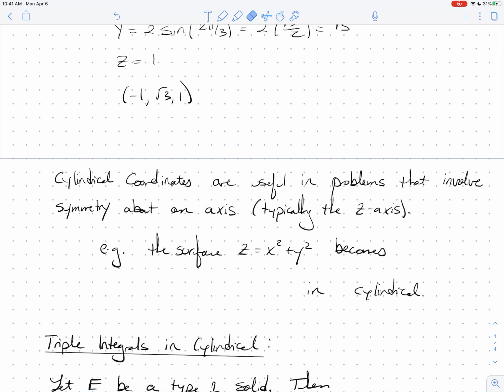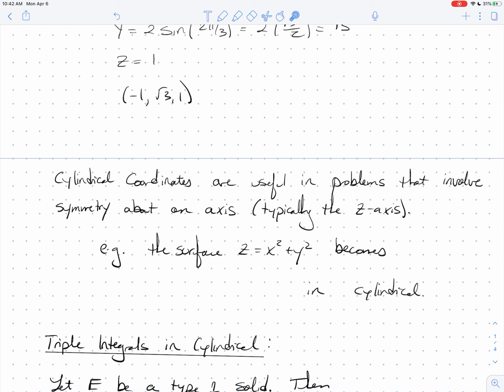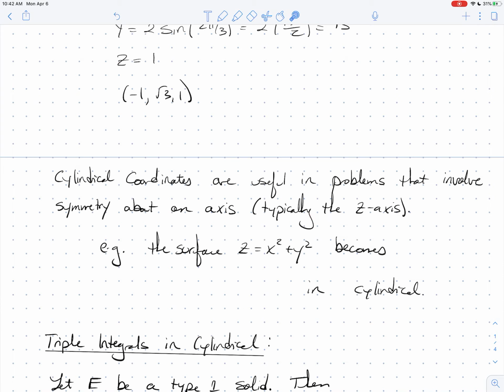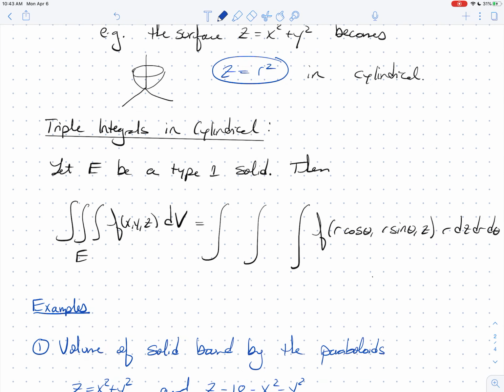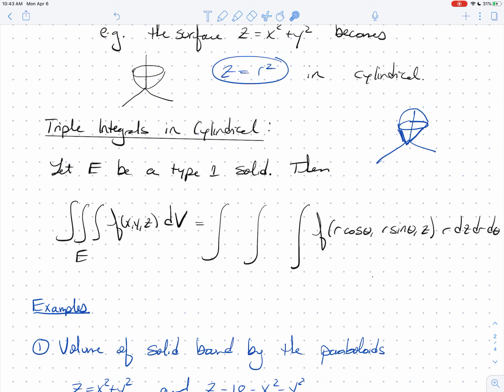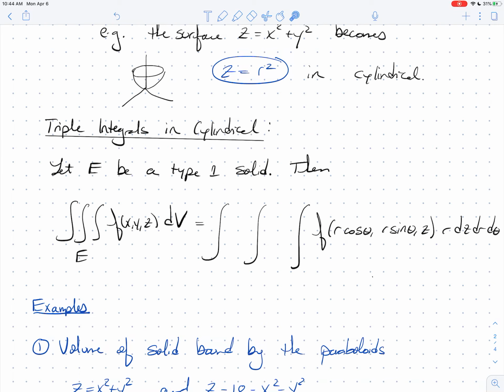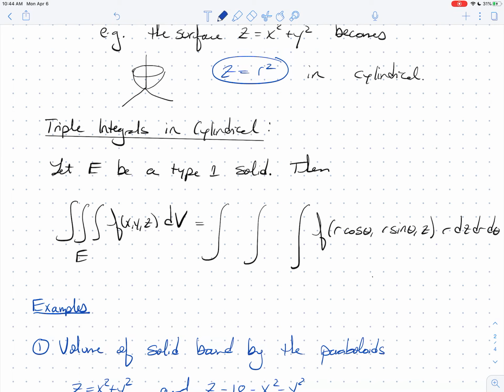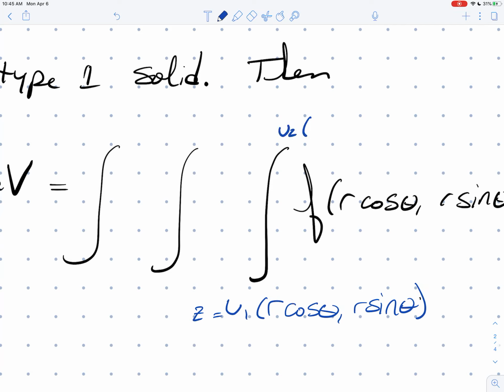Section 12.6 Calculus III (Part 2 of 4)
In this lecture, we introduce cylindrical coordinates and use them to evaluate certain triple integrals.